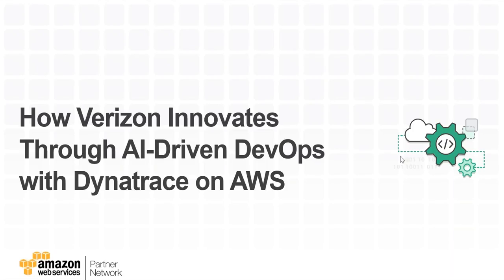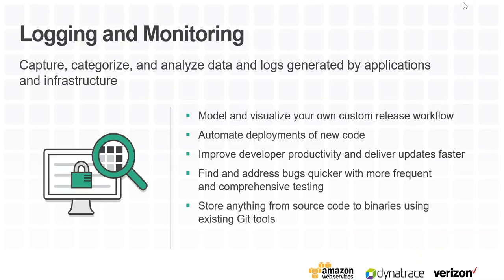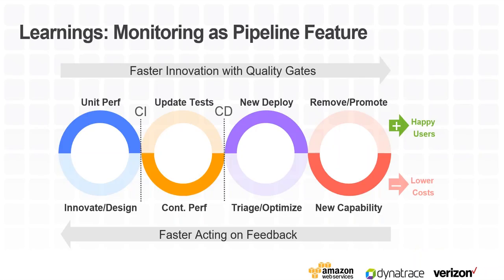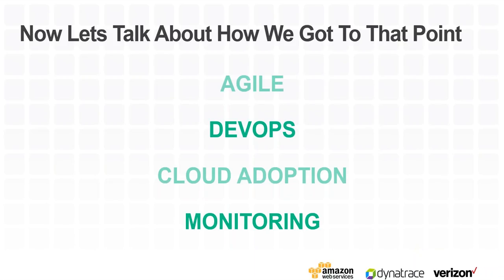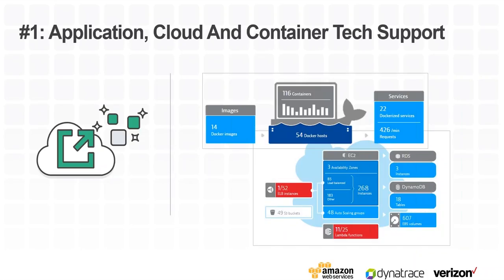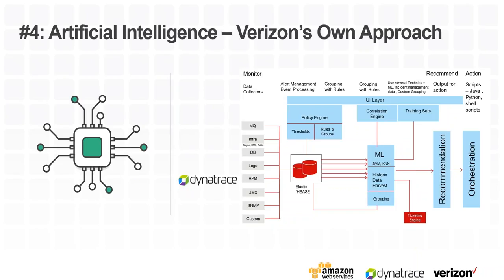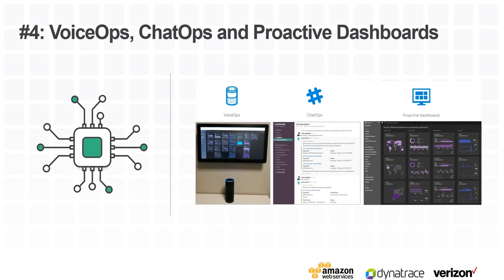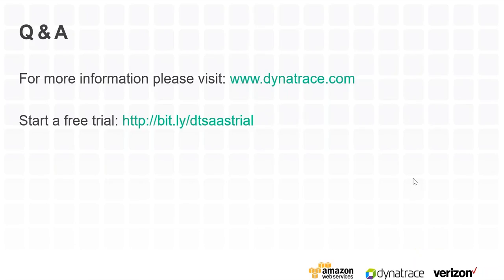How Verizon Innovates Through AI-Driven DevOps with Dynatrace on AWS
With Verizon’s global customer base, managing and constantly improving customer experience for over 5 million users can be challenging. They found themselves spending too much time searching for and remediating bugs in their code, which reduced the quality of their customer experience and left little time for innovation. That’s why they initially turned to Dynatrace and AWS — to help them streamline the process of finding and remediating issues. They quickly realized, though, that they could do a lot more than simply find bugs by leveraging both AWS and Dynatrace, which led them to a complete DevOps transformation. By leveraging AI-driven feedback provided by Dynatrace along with AWS services such as AWS CloudFormation, AWS CodeDeploy, and Amazon Route 53, Verizon completely revamped the speed and quality of their deliverables. Join our upcoming webinar to learn how Verizon is using Dynatrace on AWS to optimize their delivery pipeline.